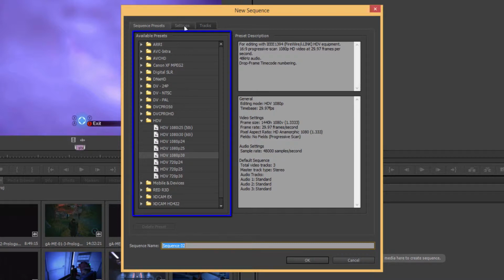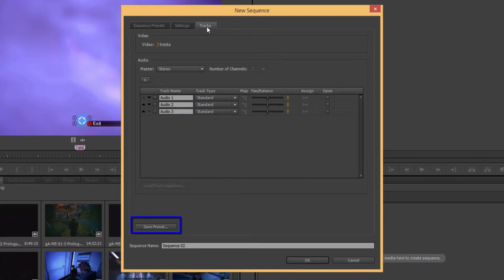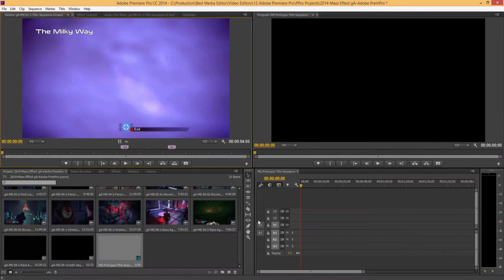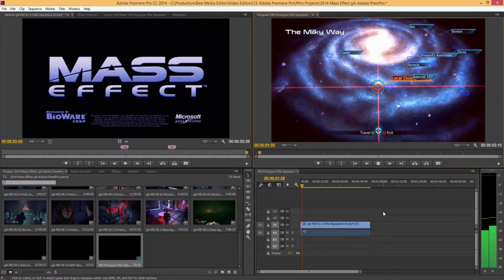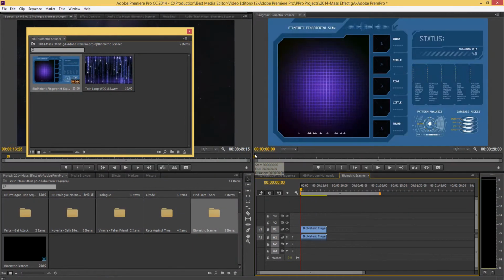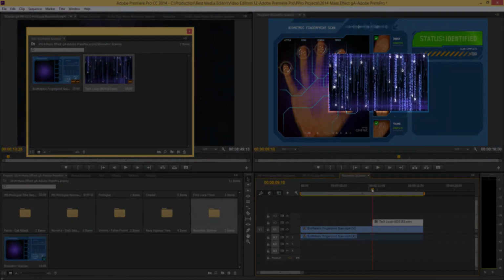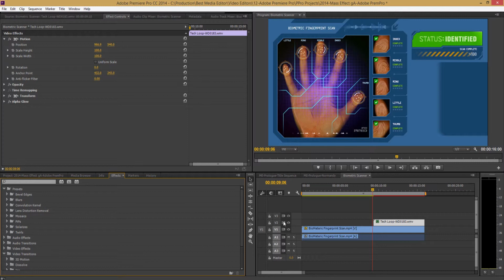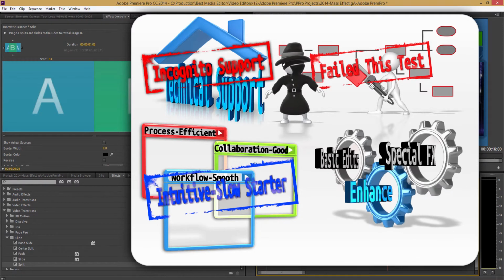Mediapreneur - Adobe Premiere Pro CC (Editor)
Adobe Premiere Pro CC, this covers the editor and tasks; basic trim, correction tasks, PiP (Picture-in-Picture) and a final assessment of the NLE.